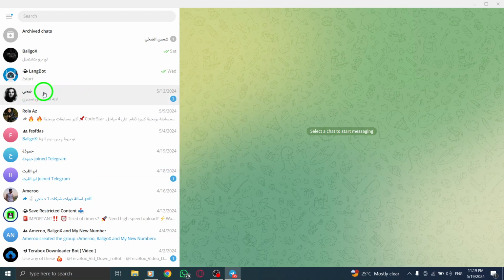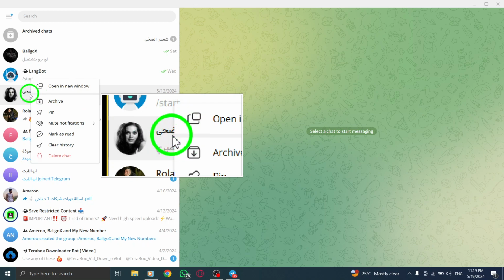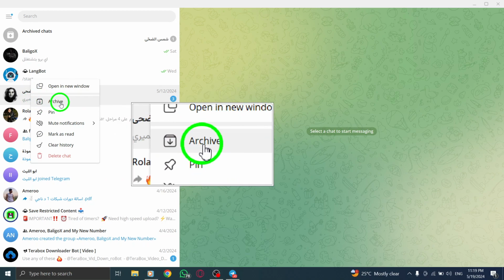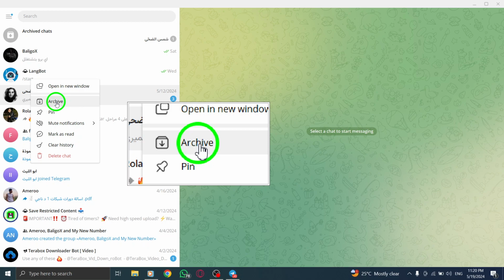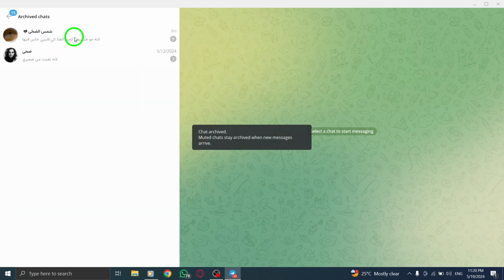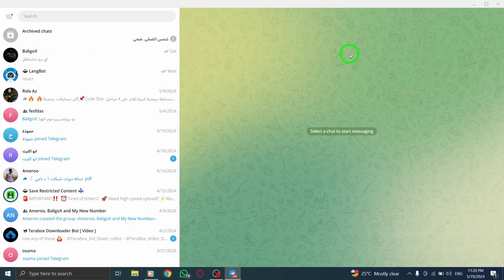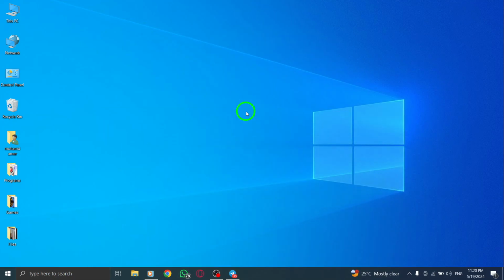How To Archive A Chat On Telegram On PC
Learn how to archive a chat on Telegram on PC with these steps:

1- Open Telegram on your PC.
2- Find the chat you want to archive.
3- Right-click and select archive.

Discover how to efficiently archive chats on Telegram on your PC with this step-by-step guide. Follow these instructions to keep your Telegram chats organized and easily accessible. Watch the tutorial now for a detailed walkthrough on archiving a chat on Telegram on PC.